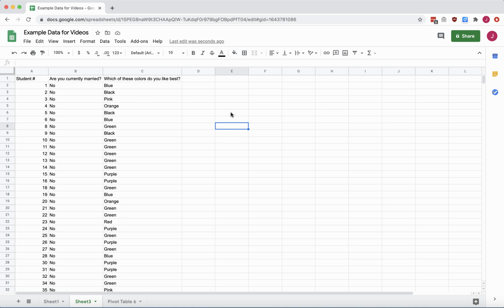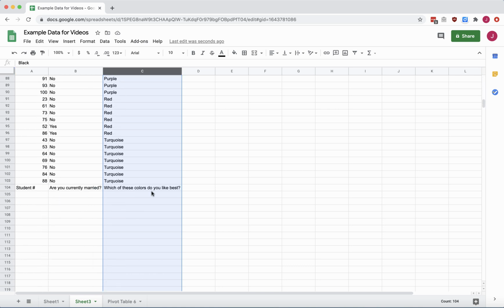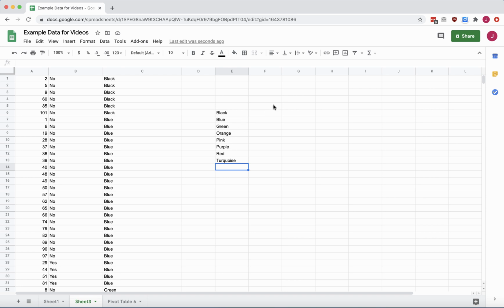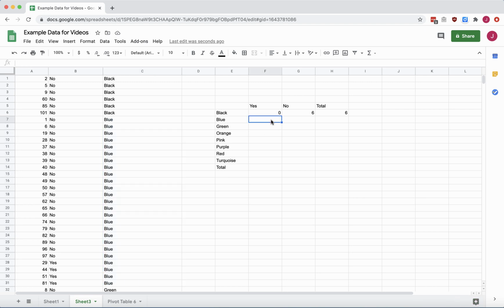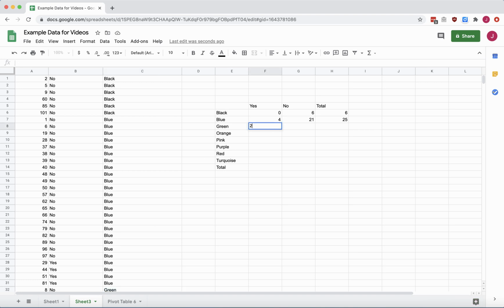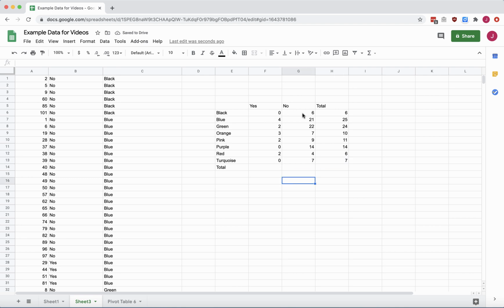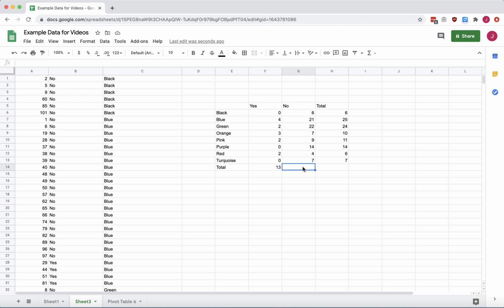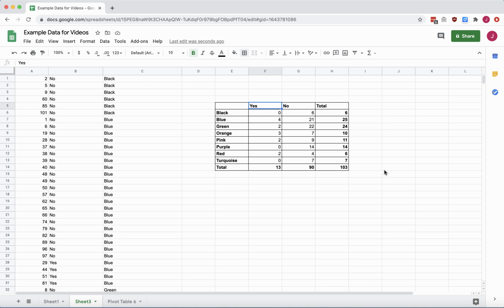Making a contingency table "by hand" using Google Sheets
We'll take a data set ("stacked data") and create a contingency table "by hand" (not using a pivot table). You'll also see how to use a formula to find the sum of a column and center the values of a column.